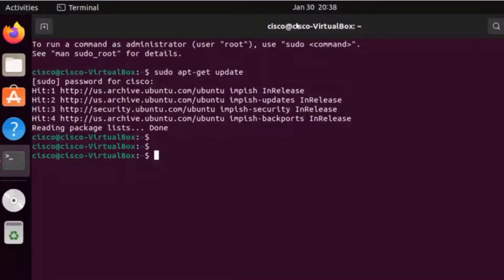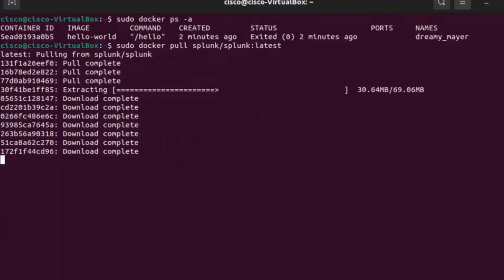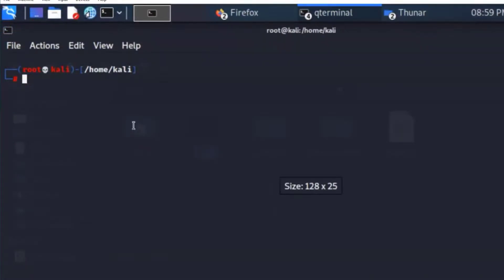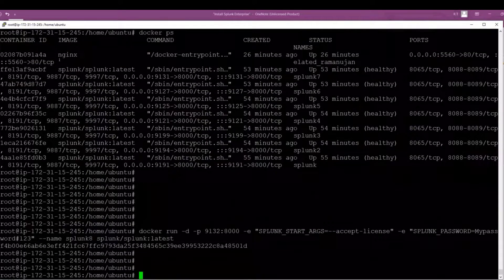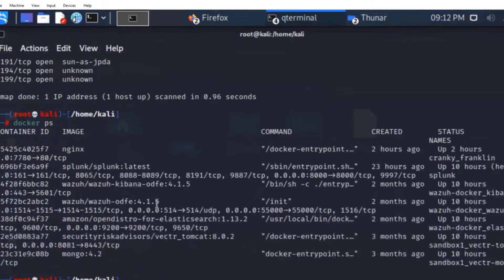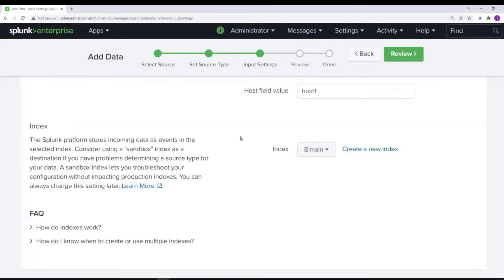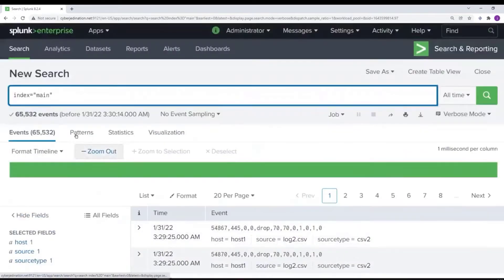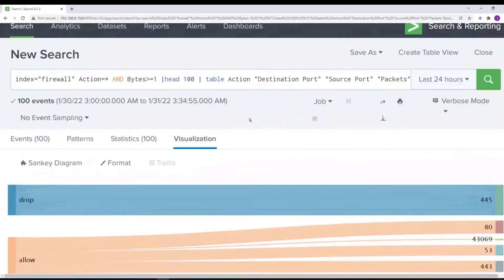This is Madness, This is Splunk [Must See Ending] 1-30-2022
In our latest conversation with Otha and Rick, showcase installing Splunk in dockers in Ubuntu.  In addition to, installing in Splunk in Dockers in AWS.  The Cisco Security User Group co-hosted by BDPA and Urban Tech Academy.